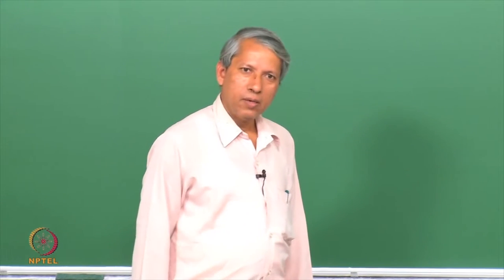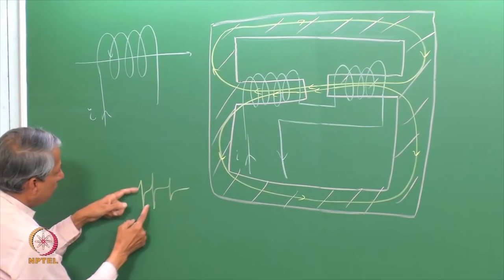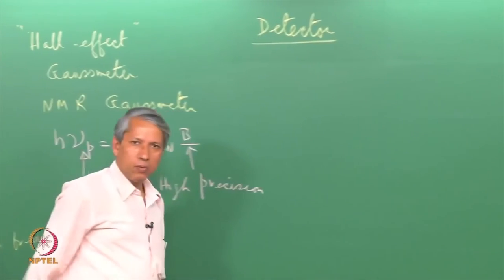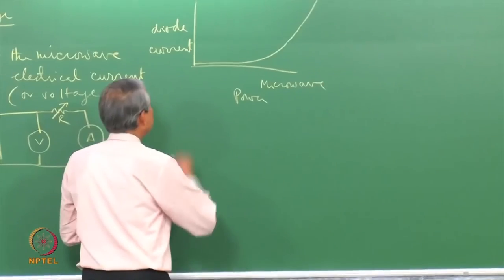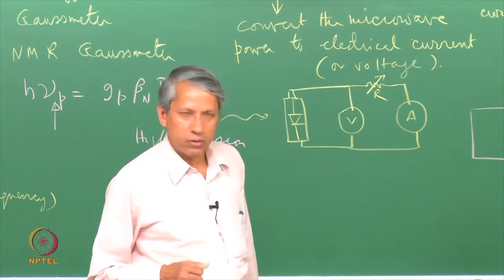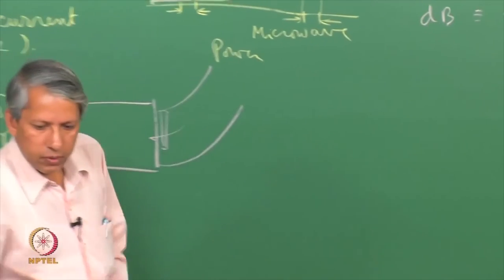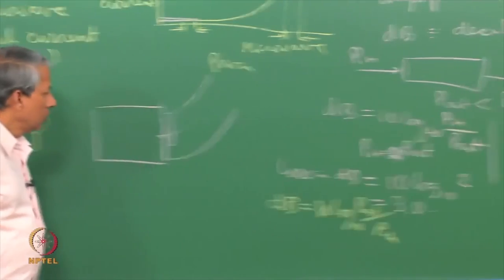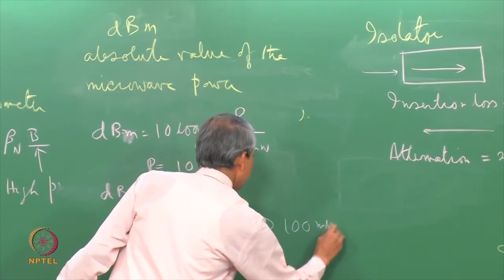EPR Instrumentations – I.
Subject: Chemistry
Course Name:-Principles and Applications of Electron Paramagnetic Resonance Spectroscopy